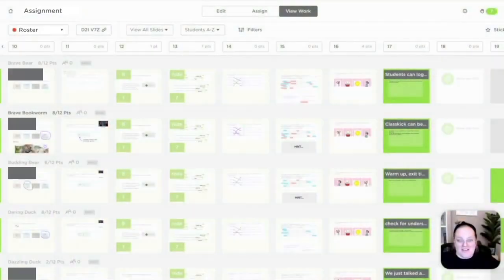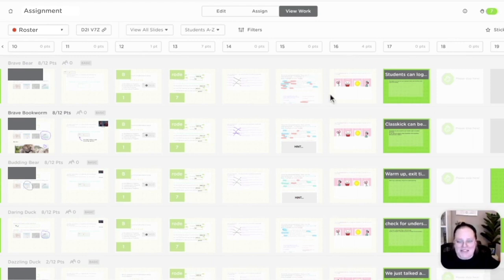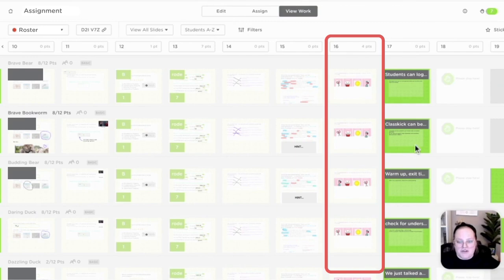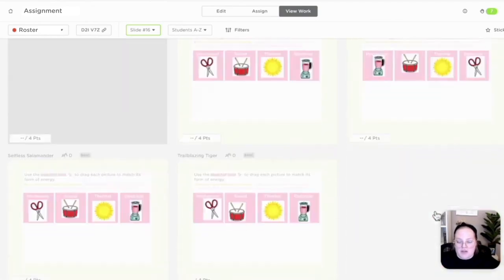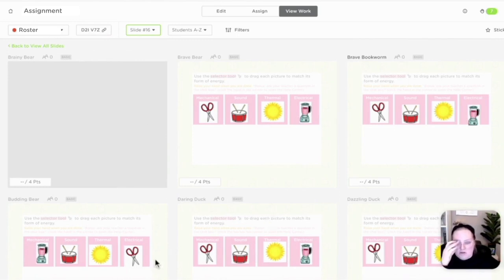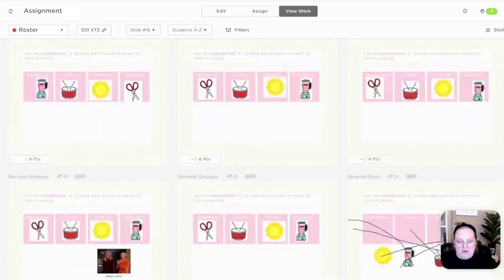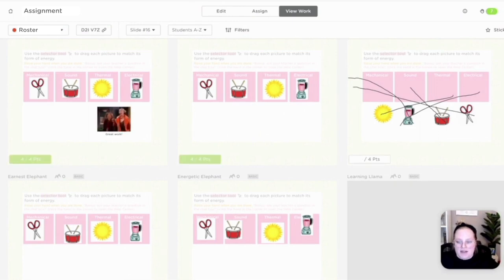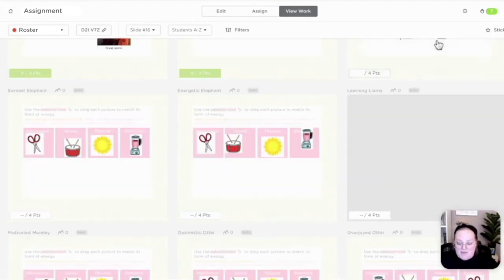Utilizing Single Question View